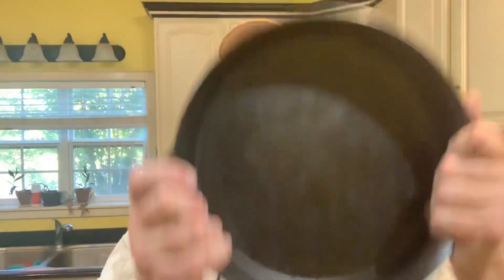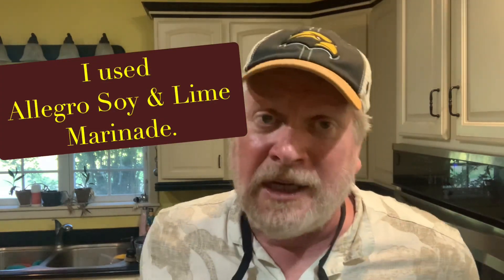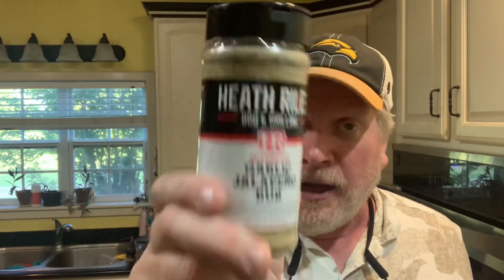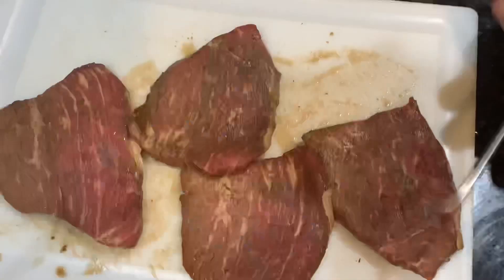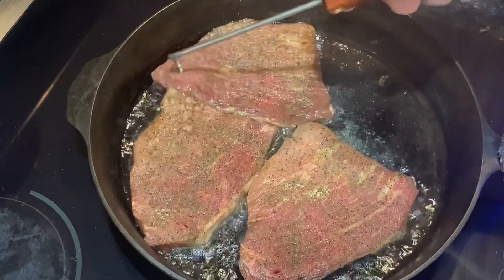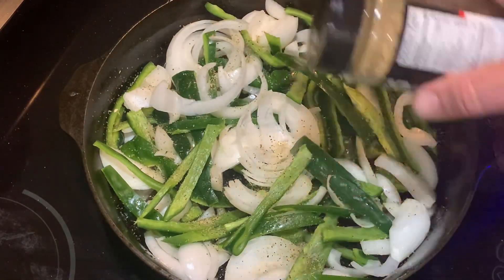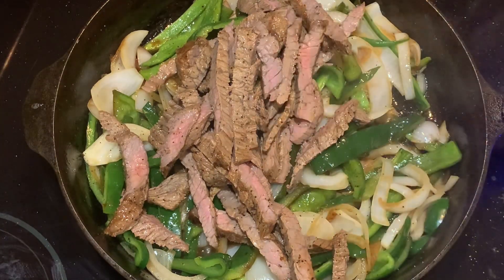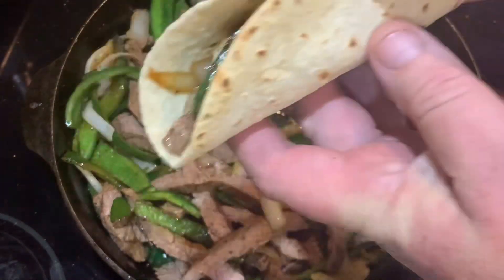Fake Fajitas in a Field Skillet : feat. Heath Riles Garlic Jalapeño Rub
Meat and grocery  prices are outrageous now days. Many folks are looking to save a bit on recipes they are used to cooking. Well fajitas are traditionally cooked with skirt steak. Skirt steak is not a real expensive cut, but it’s not the cheapest either.  Gravy steaks like these bottom round steaks, can still be used to make a fajita style taco. Since they  are cheaper and easier to find than skirt steak.
In this video I use my Field Company skillet to cook the fake fajitas. I also season these with Heath Riles Garlic Jalapeño rub. This rub is my new favorite for fajitas and many other things.

The skillet and rub used in this video were sent to me by the companies. Therefore,  these links are being provided simply and only for viewer convenience and information.